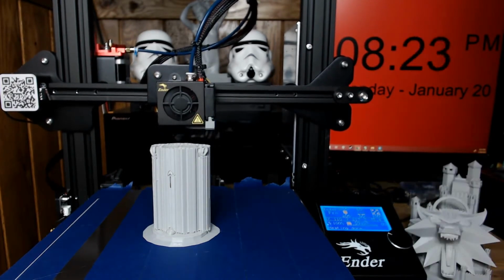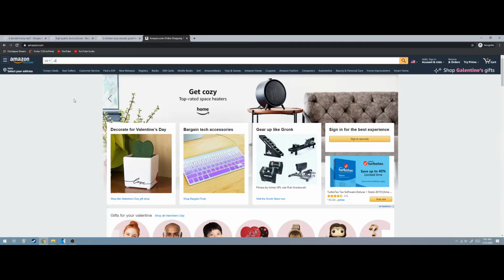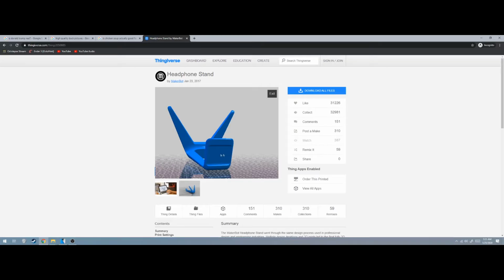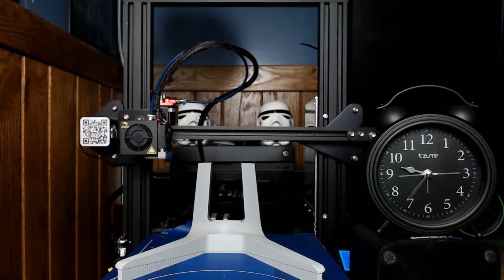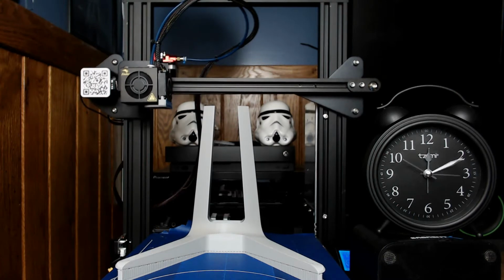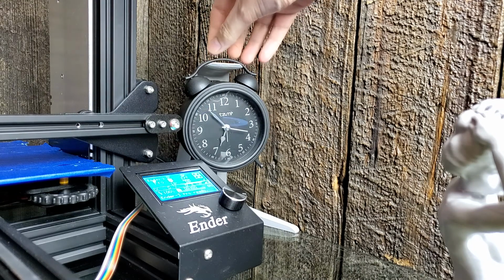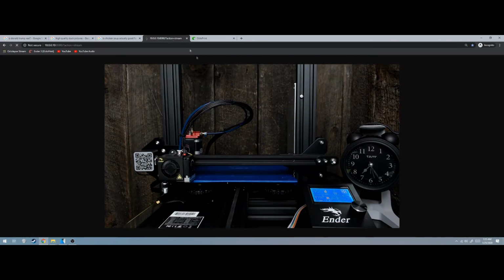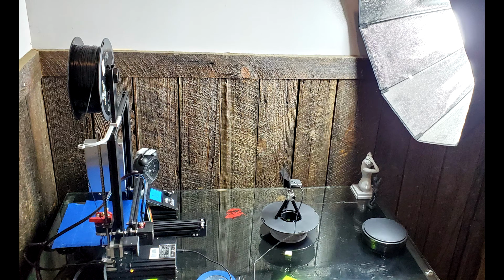How I Put Clocks in my 3D Printing Timelapses (from now on)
A short video showing how I am going to be getting the clock in my timelapses moving forward. Perhaps you could use this idea for your own videos as well.

Software Links

Logitech C922
SanDisk 16GB Micro SD Card
3D Printer: Creality Ender 3 Pro
Filament: Hatchbox 1.75mm PLA (200c Nozzle, 60c Bed)